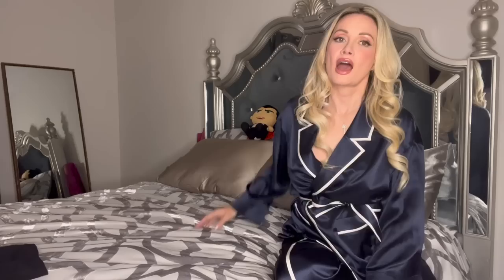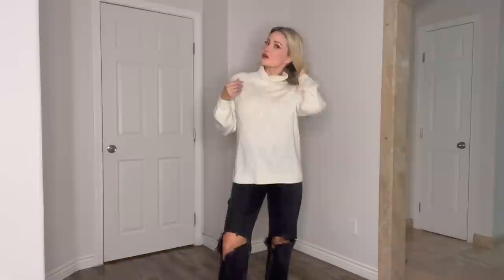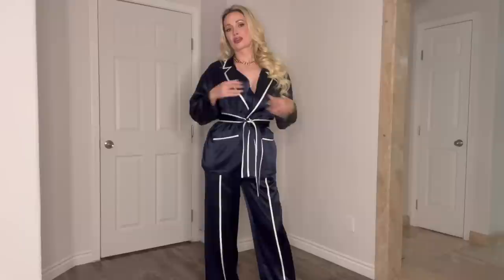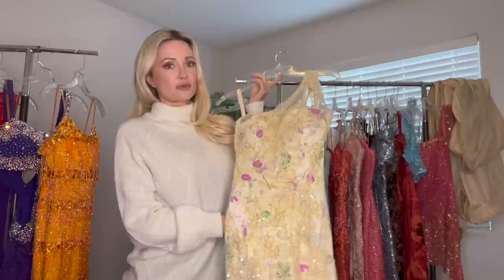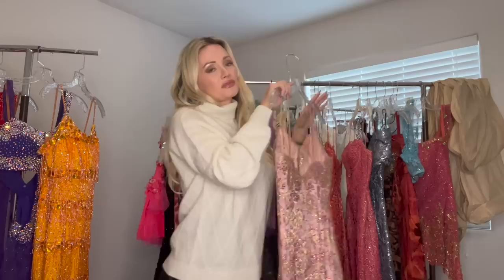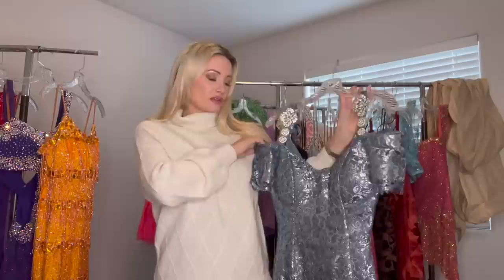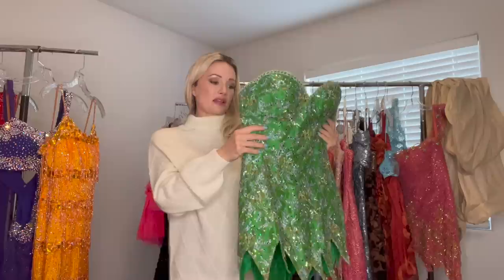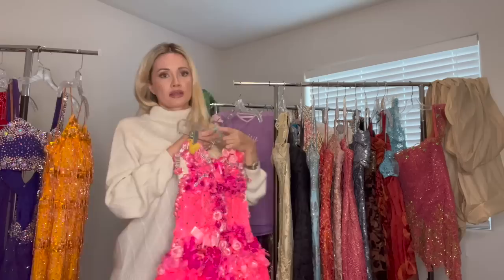TOUR OF MY ARCHIVE PART 2!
and anywhere else you get your podcasts!

GET MY BOOKS HERE:
Down the Rabbit Hole
The Vegas Diaries